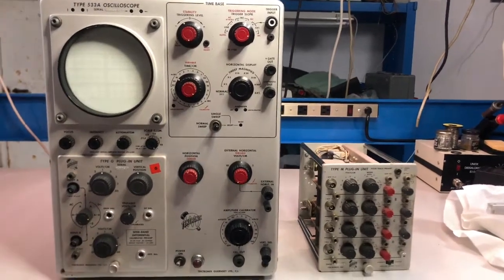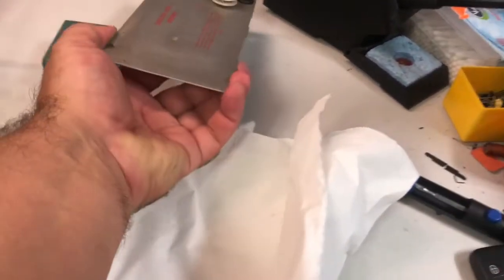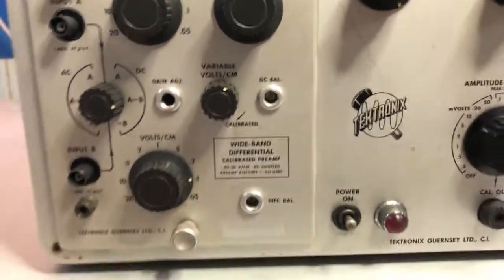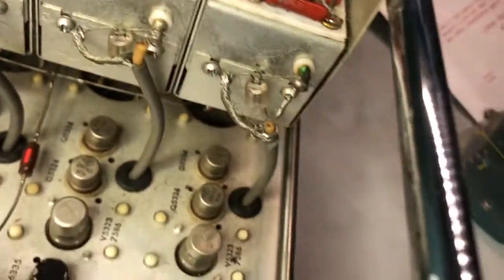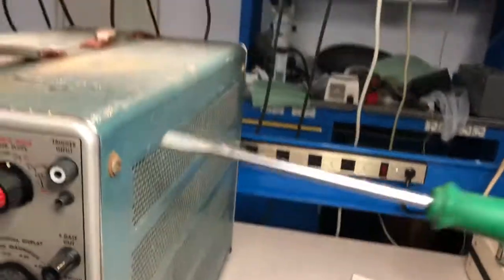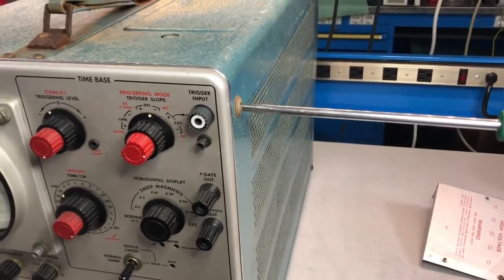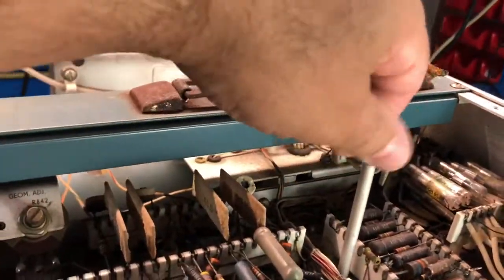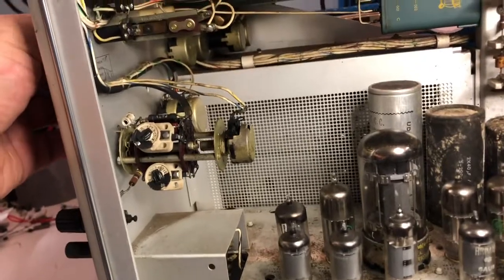Tektronix 533A Barn Find Restoration Part1